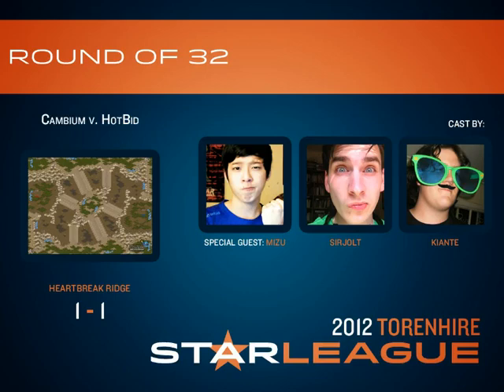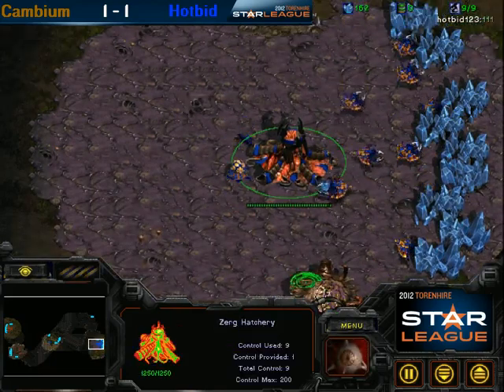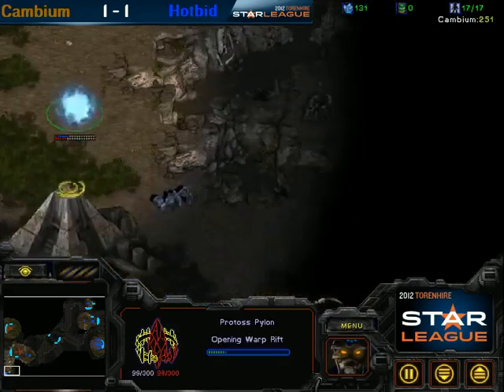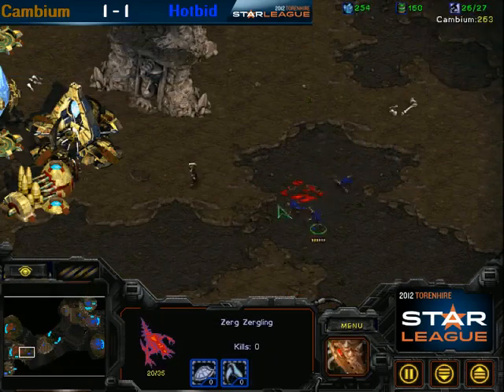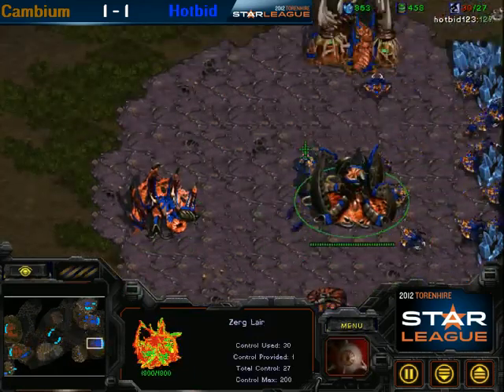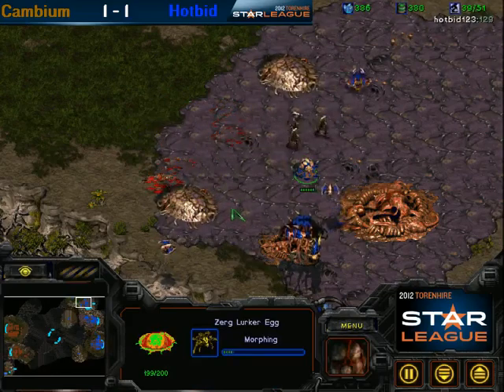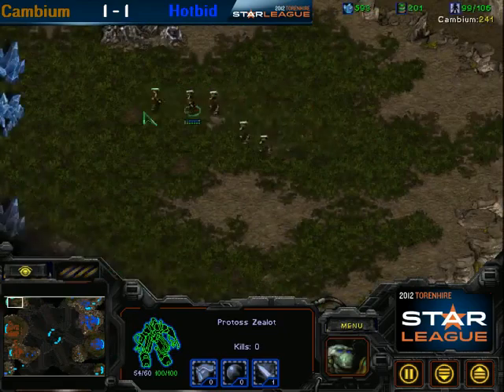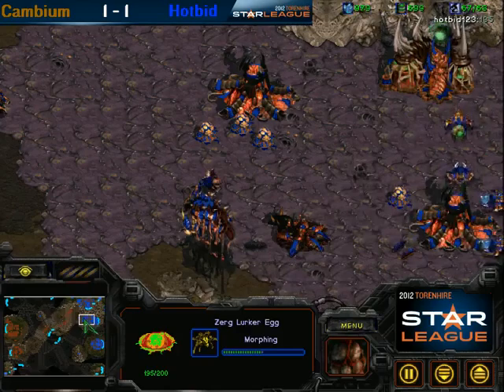Torenhire Starleague Group C Series 1 Game 3 Cambium(P) v Hotbid(Z)